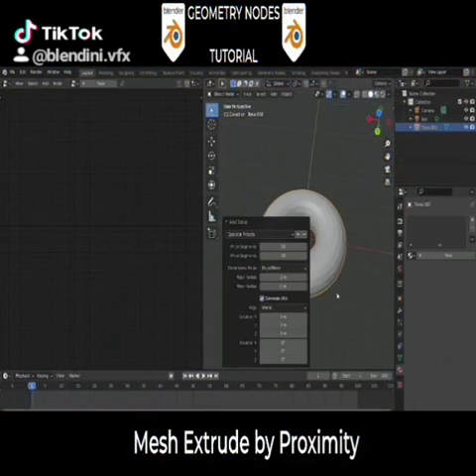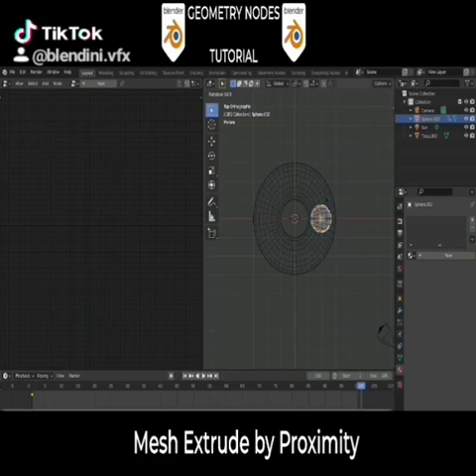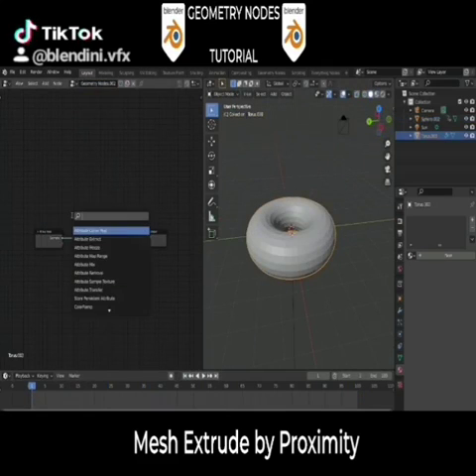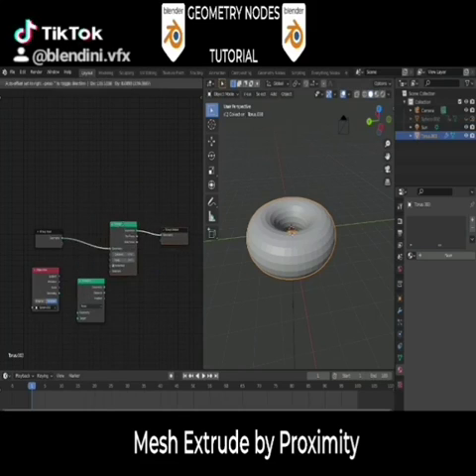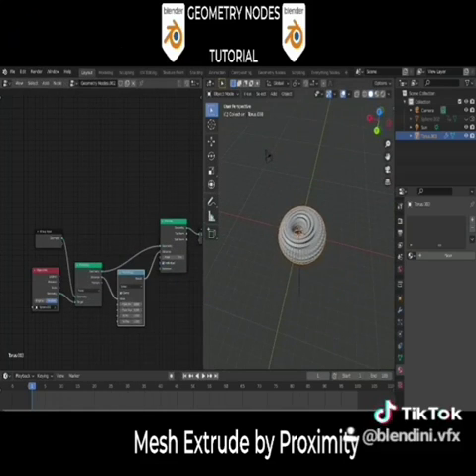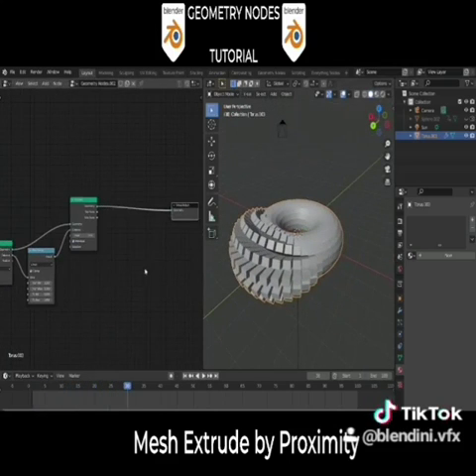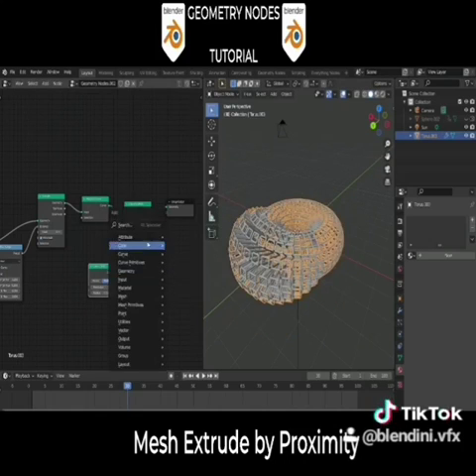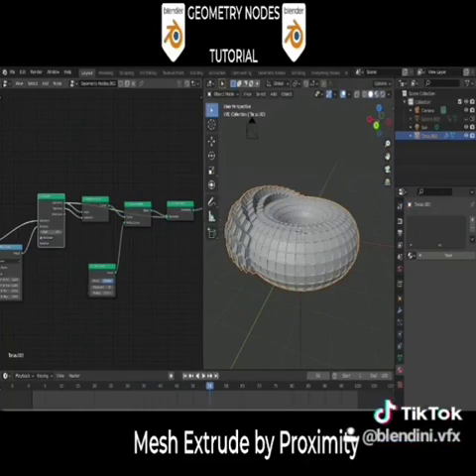BLENDER QUICK TUTORIAL - MESH EXTRUDE BY PROXIMITY(GEOMETRY NODES)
WORKS ONLY WITH BLENDER 3.0 ALPHA GEOMETRY NODES FIELDS - EXPERIMENTAL BRANCH.